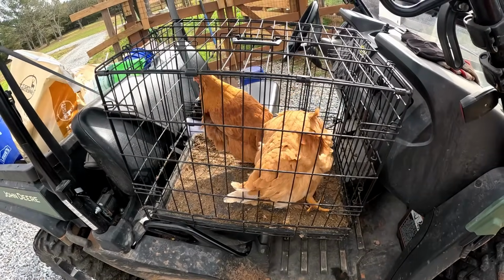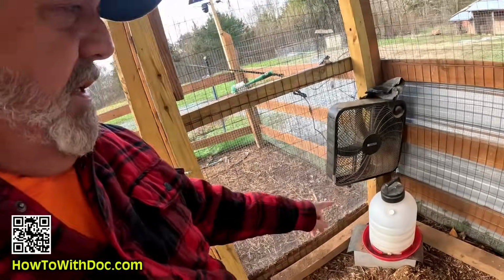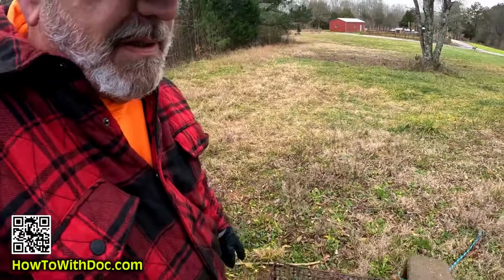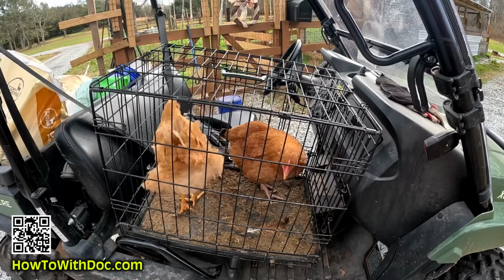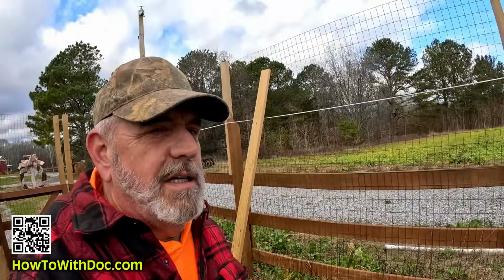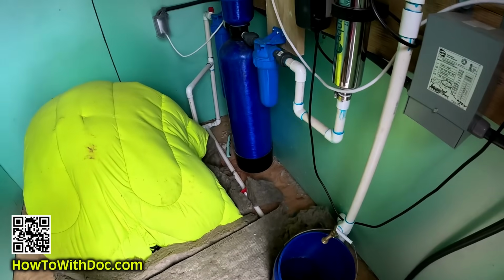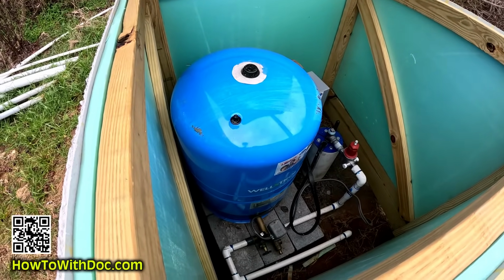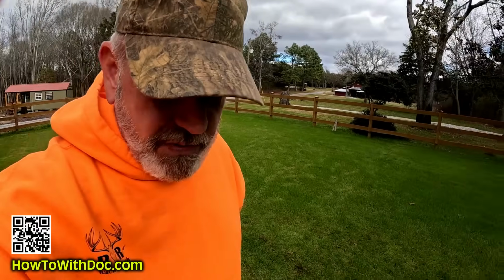Freezing Temps and New Rescue Chickens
The temps are dropping down into the teens and Doc decides to take on two rescue chickens that one of his neighbors can't keep any more.  The social interaction of the old flock and the new chickens is interesting to watch and expected.